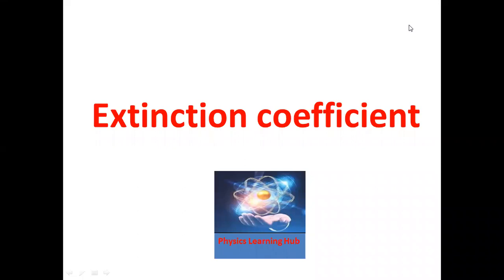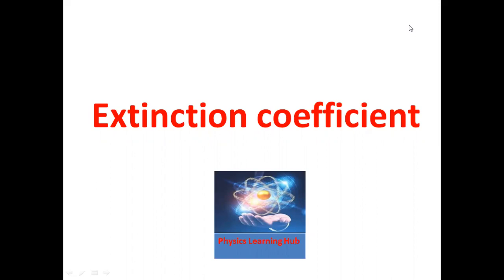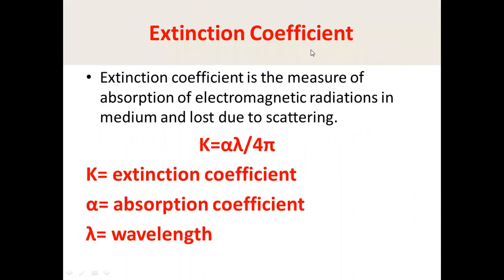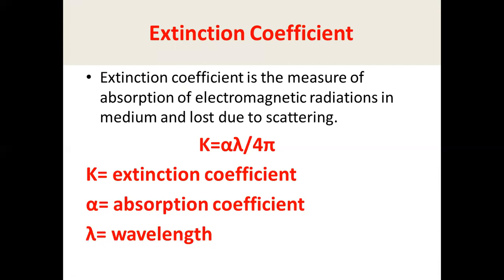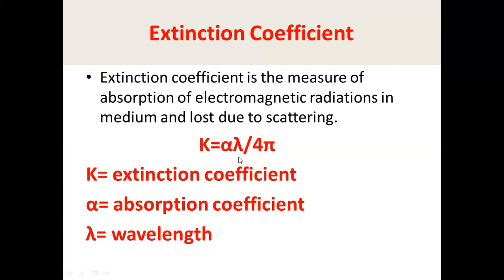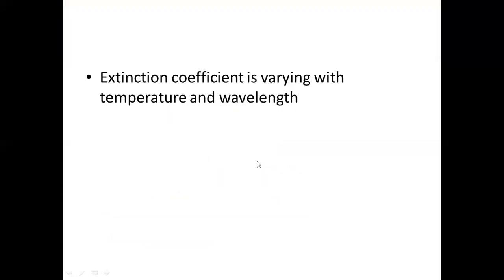Extinction Coeffecient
in this video extinction coefficient of the metals and semiconductors is discussed. and the behavior of extinction coefficient with respect to wavelength and absorption coefficient is discussed in this video